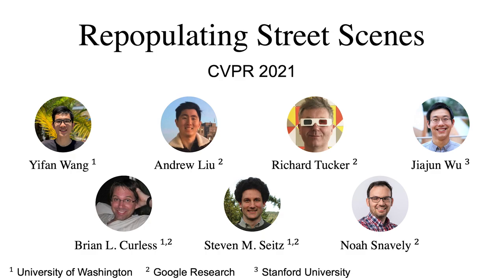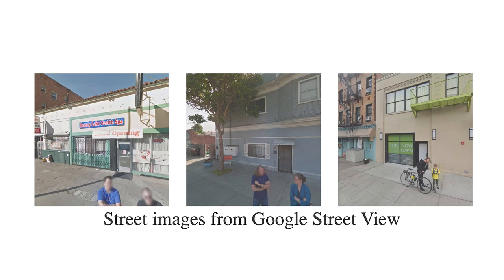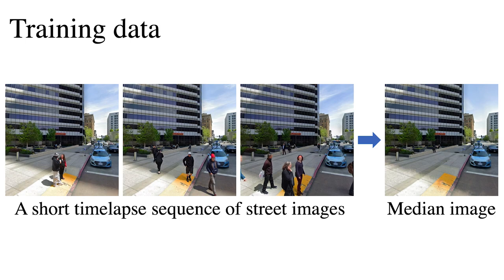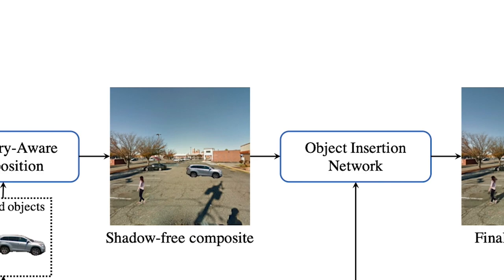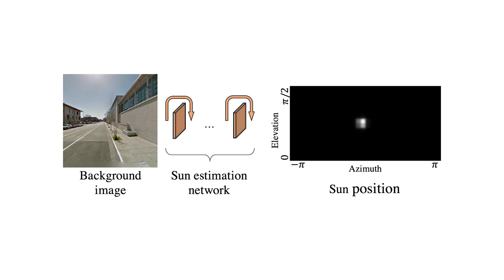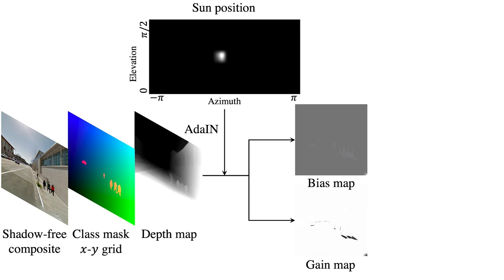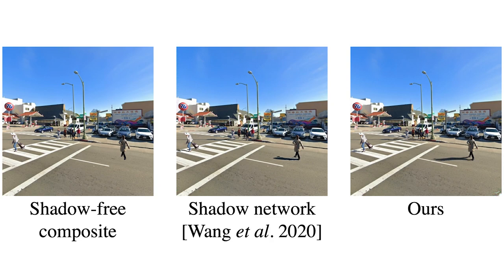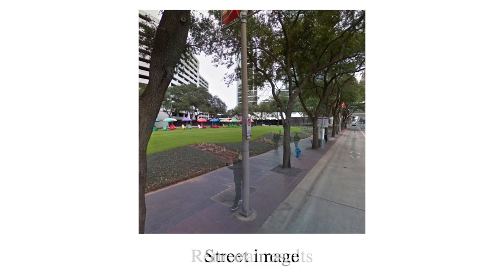Repopulating Street Scenes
Yifan Wang, Andrew Liu, Richard Tucker, Jiajun Wu, Brian Curless, Steve Seitz, Noah Snavely

Abstract:
We present a framework for automatically reconfiguring images of street scenes by populating, depopulating, or repopulating them with objects such as pedestrians or vehicles. Applications of this method include anonymizing images to enhance privacy, generating data augmentations for perception tasks like autonomous driving, and composing scenes to achieve a certain ambiance, such as empty streets in the early morning. At a technical level, our work has three primary contributions: (1) a method for clearing images of objects, (2) a method for estimating sun direction from a single image, and (3) a way to compose objects in scenes that respects scene geometry and illumination. Each component is learned from data with minimal ground truth annotations, by making creative use of large numbers of short image bursts of street scenes. We demonstrate convincing results on a range of street scenes and illustrate potential applications.